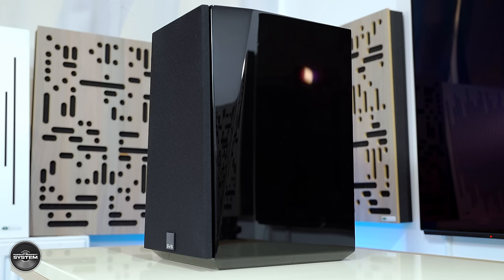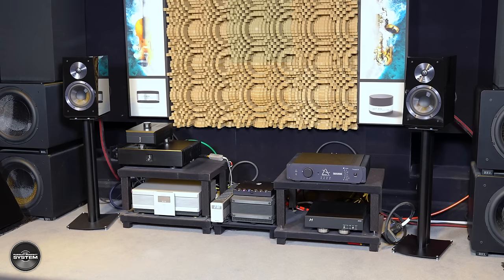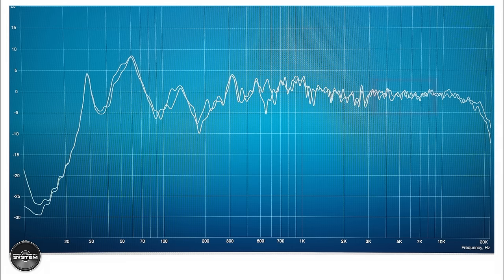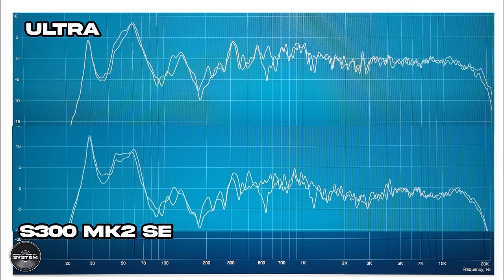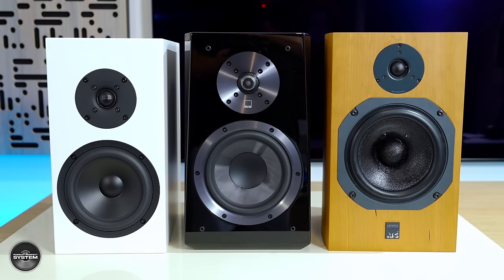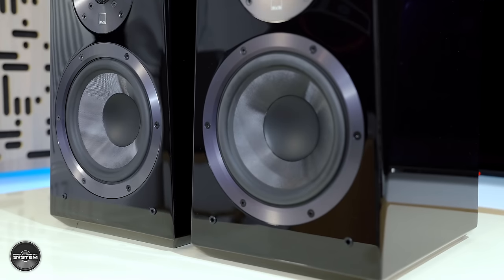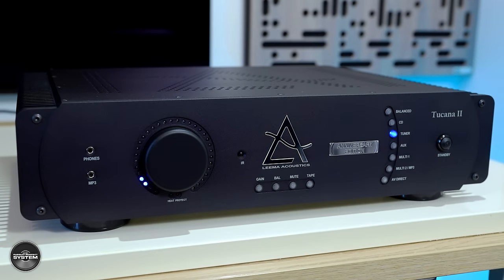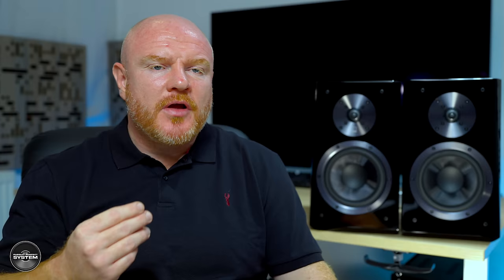SVS ULTRA Bookshelf Speakers REVIEW Better than KEF ATC Buchardt ?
This is my video review of the SVS ULTRA Bookshelf Stand Mount HiFi Speakers and in this video I will be comparing them to the Ophidian Audio Mojo 2 Sonus Faber Lumina 1 Neat Acoustics Motive SX3 Acoustic Energy AE500 Amphion Argon1 ATC SCM11 Buchardt Audio S300 MK2 SE HiFi and KEF LS50 Meta HiFi speakers as part of a Standmount HiFi Speaker Group Mega-Test.  This is the seventh speaker review in the group test of 10 different speakers. (I say 9 in the video as number 10 is a surprise)

To buy the SVS Ultra from Amazon
To buy the SVS Ultra from Crutchfield in the US

For the sound demo and comparison between the Sonus Faber Lumina 1 and Ophidian Mojo 2

For the sound comparison between the SX3 and AE500 see here

For the Sound Comparison between the Argon1 and SCM11 see here

For more information and to buy the S300 MK2 SE see the Buchardt Audio Website here

To buy the LS50 Meta from Amazon please

For the Sound Comparison Video between the KEF LS50 Meta and Buchardt S300 Mk2 SE

This is not an ordinary review this is the start of a speaker review group MEGA-TEST where I will be comparing a whole host of under £1300 stand mount HiFi speakers to try and help you decide which is the best for you and to obviously see which is the best.  Will the KEF LS50 META be the best in class when its is up against such stiff competition from ATC, Buchardt, Ophidian, Neat Acoustics, Sonus Faber, Dyn Audio, SVS, Acoustic Energy, Amphion and more!!!

Its going to be quite the speaker group test so make sure you subscribe to the channel and hit the notification bell so you dont miss any of these comparison reviews

I offer a Professional Dirac Live Calibration Service, for more information please

If you would like to know more come and visit my main

Come and see me on Facebook @PursuitPerfectSystem

Chapters
0:00 Intro
2:53 The ULTRA
4:21 Measurements & Setup
6:28 Sound Quality
12:00 Final Thoughts

Some of the links in this video description are affiliate links which means the seller pays us a small commission for introducing you to them, you as the customer pay the same price.

Video Equipment

Camera